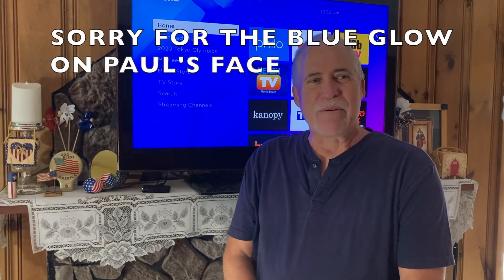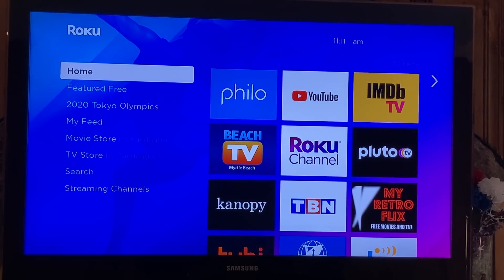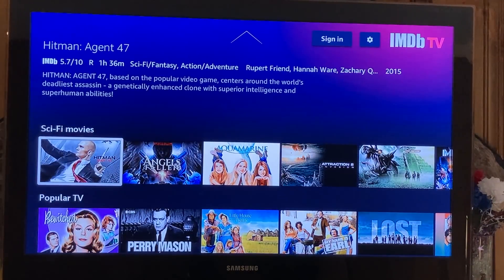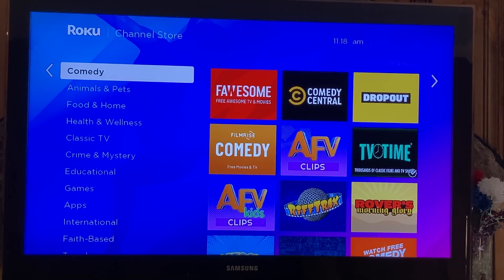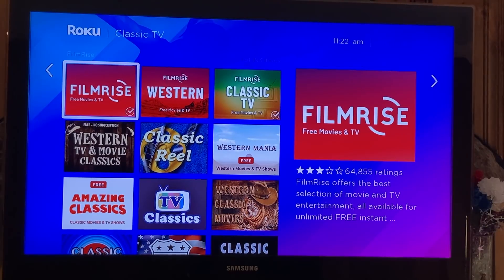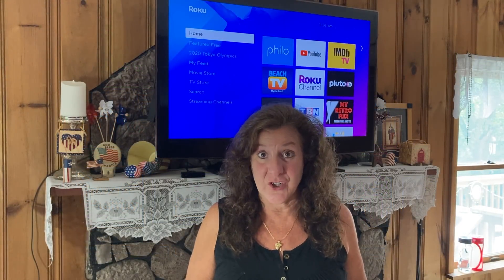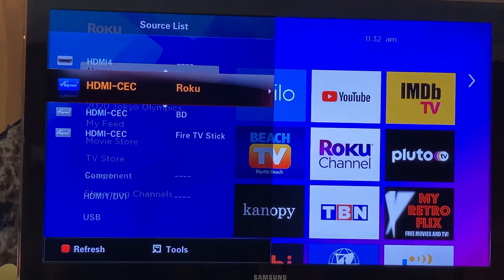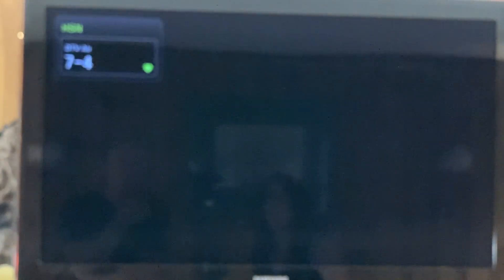Learn How To Get FREE TV & Low Cost TV!! Cut Cable Forever!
Frugal Living! Save Money!  Learn how to get free TV!!  We show you all the free and low cost options available to you! Money saving hints and tips! Early retirement debt free couple shows you how you can have an abundant and full life with less money! Living a debt free life is possible by simple budgeting and not over spending! Debt free living is within reach!